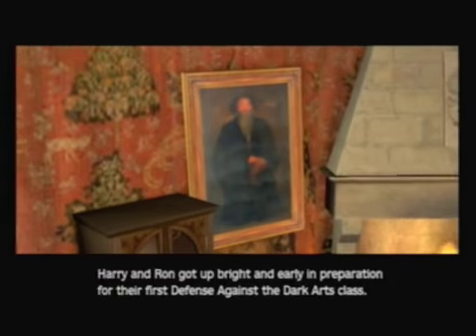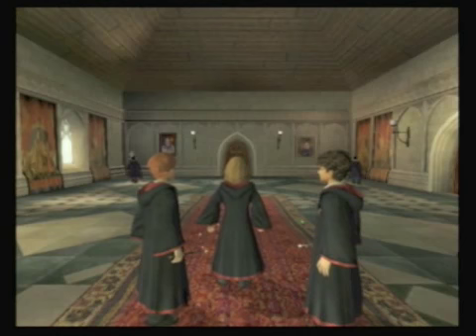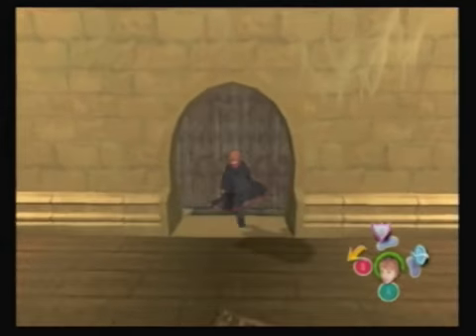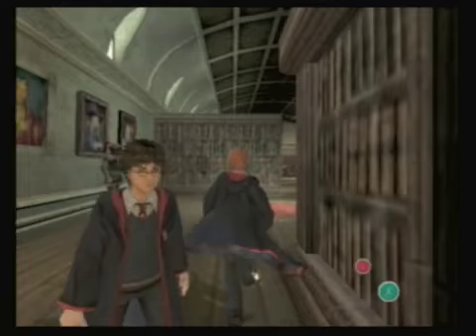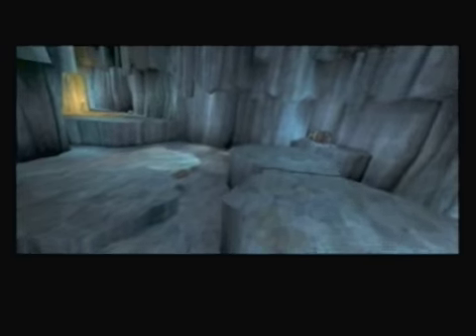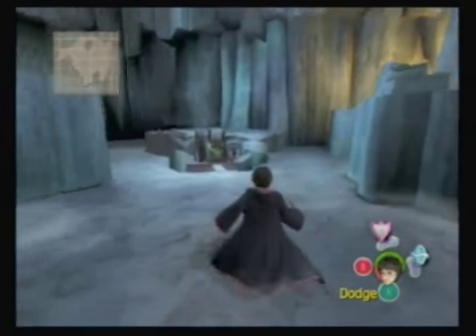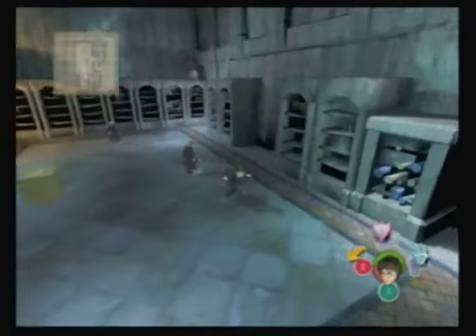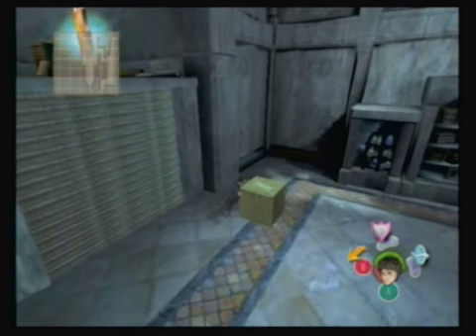Let's Play Prisoner of Azkaban Part 3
Episode 3: Glacius Challenge! Lupin's Coldhearted Assignment!

During this episode we collect:
Venomous Tentacula (Folio Bruti 5/16)
Mountain Troll (Classical Beast 3/5)
Billywig (Folio Bruti 6/16)

We have located 7/20 Stink Pellet Pots.
Our House Point Total is 70/500

Harry Potter is the property of JK Rowling.
The Marauder's Map is the property of Moony, Wormtail, Padfoot, and Prongs.